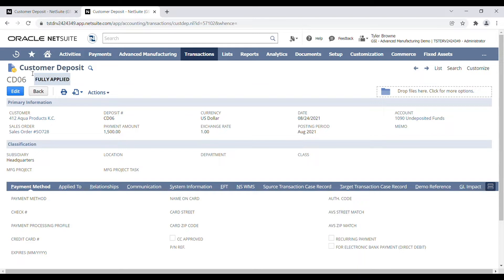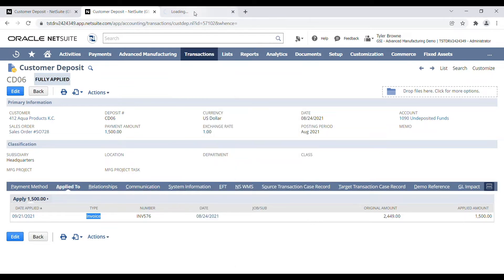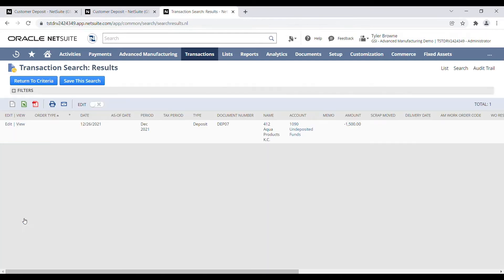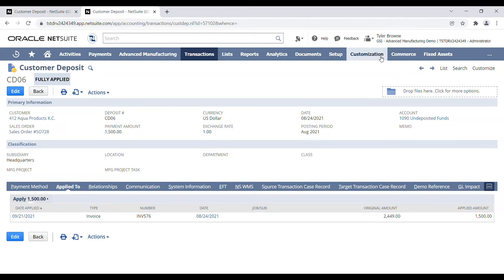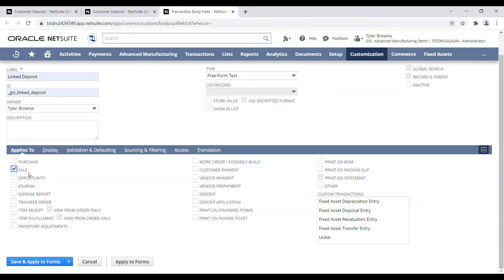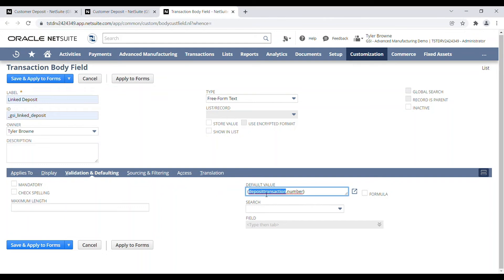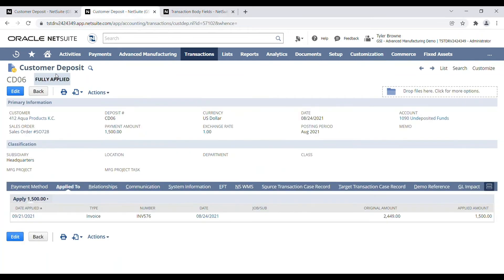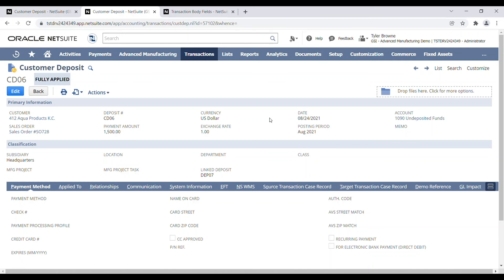NetSuite How To - ID Bank Deposits Linked to Customer Payments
Tyler Browne, a GSI NetSuite Subject Matter Expert, explains how to identify Bank Deposits linked to customer payments in NetSuite.

For more information on our full complement of Netsuite services, please